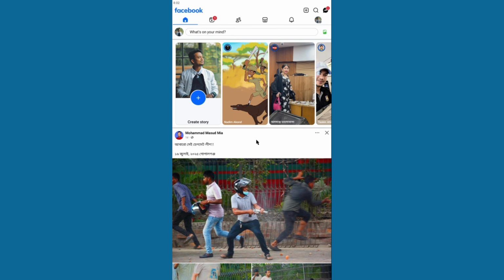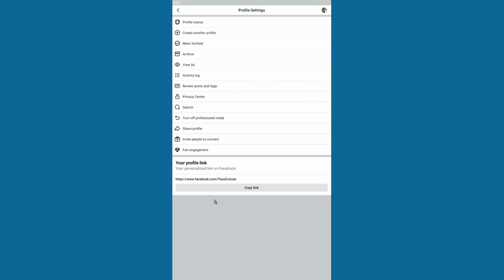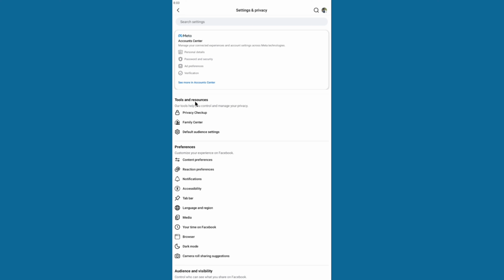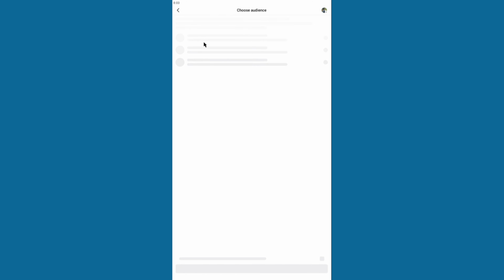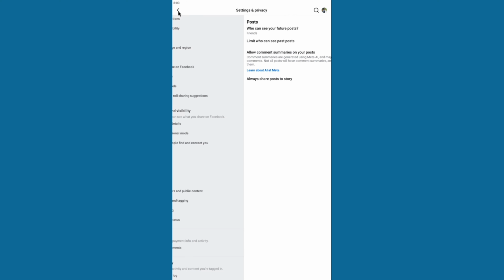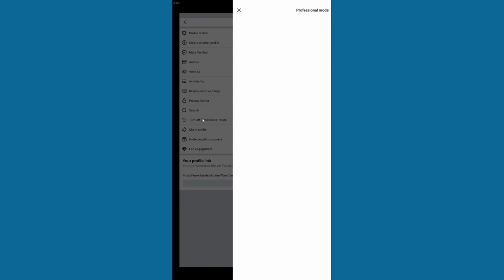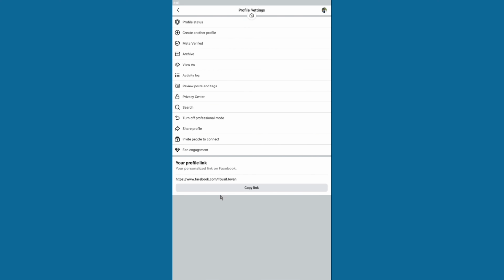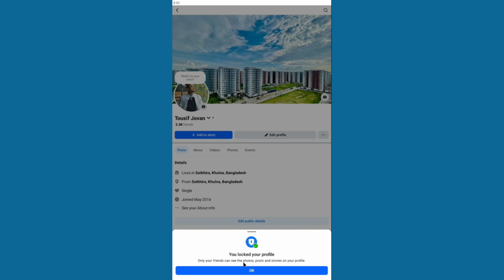How to Lock Facebook Profile Officially on Any Phone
ChatGPT said:
Title: How to Lock Facebook Profile Officially on Any Phone (2025 Guide)

Description:
Want to keep your Facebook profile private on any phone? In this quick and easy 2025 guide, I’ll show you how to officially lock your Facebook profile using Android or iPhone. Protect your photos, posts, and info with just a few taps!

🔹 Topics Covered:
✔️ What locking your Facebook profile does
✔️ Step-by-step to lock your profile on Android & iPhone
✔️ What to do if the lock option isn’t showing